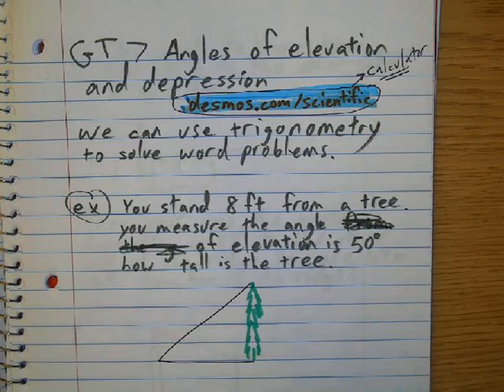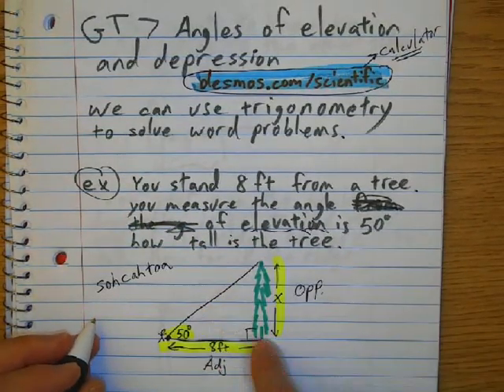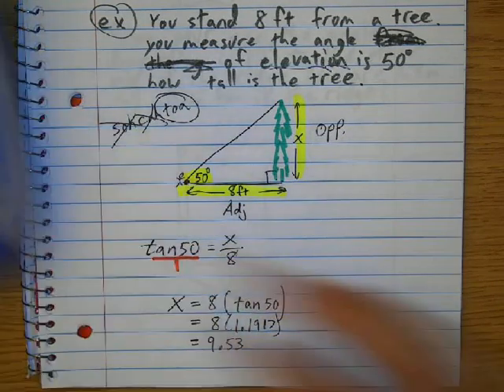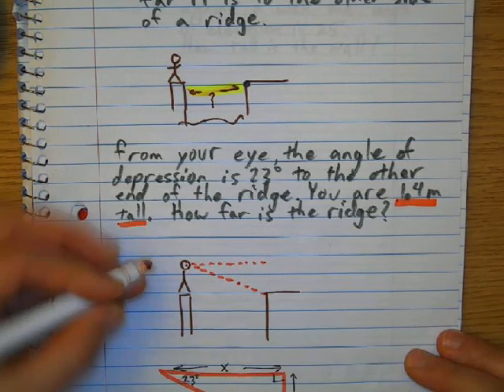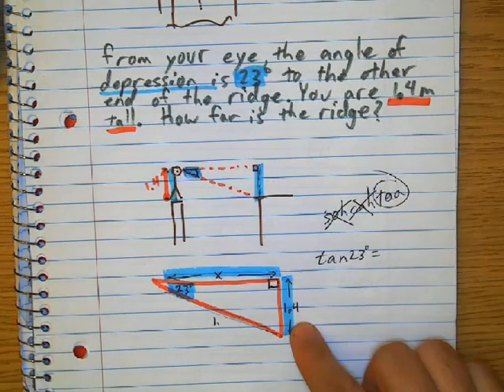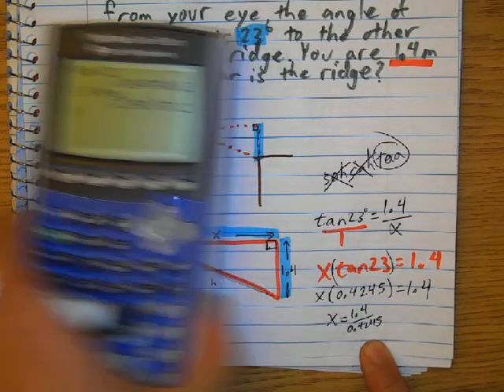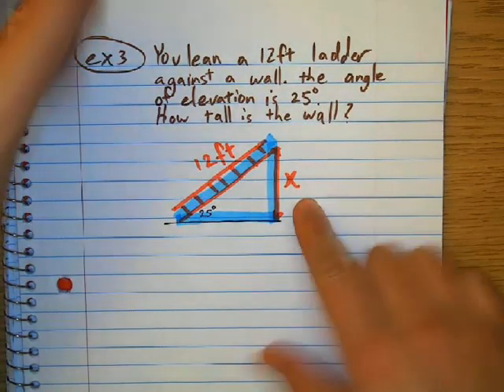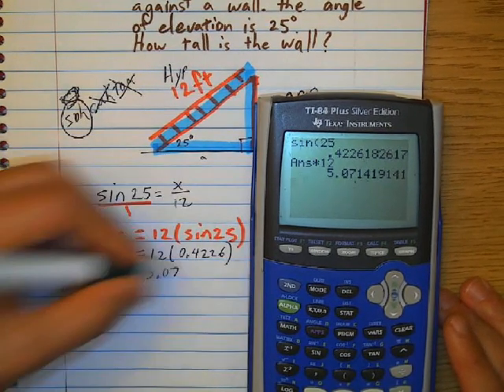GT7 Angle of Elevation and depression